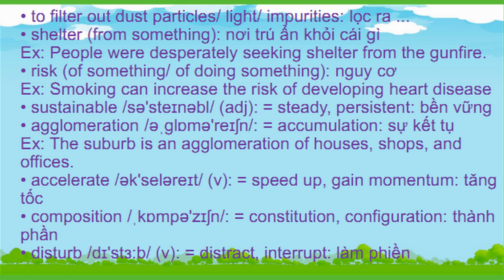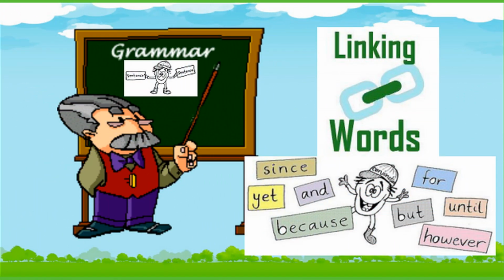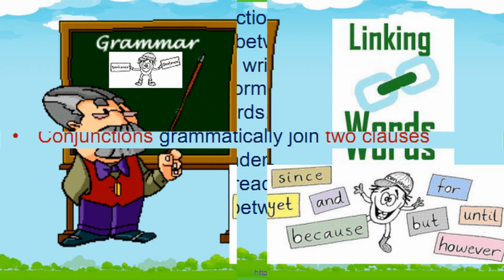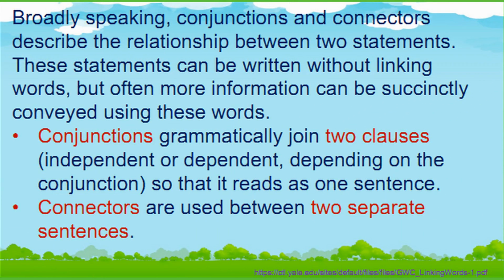English_Topic: The Green Environment, Vocabulary and Grammar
Tiếng Anh, chủ đề: Môi trường xanh, Phần Từ vựng và Ngữ pháp